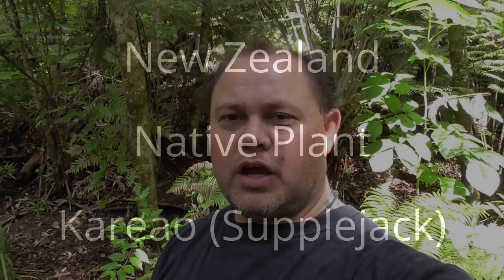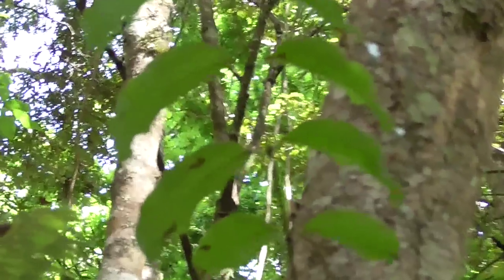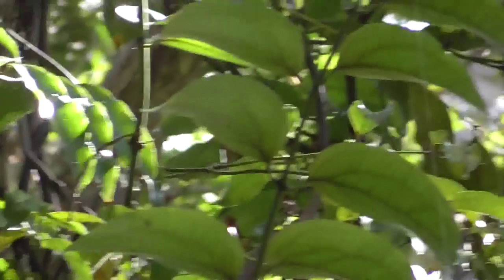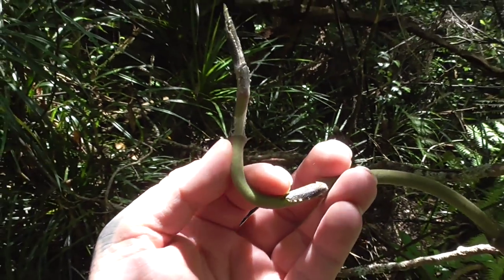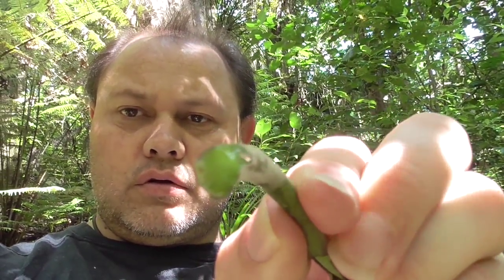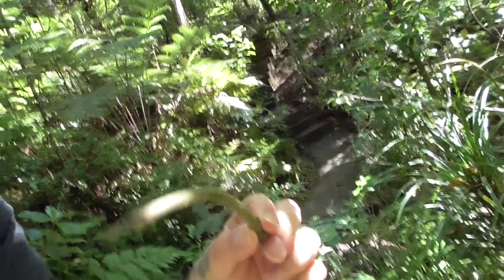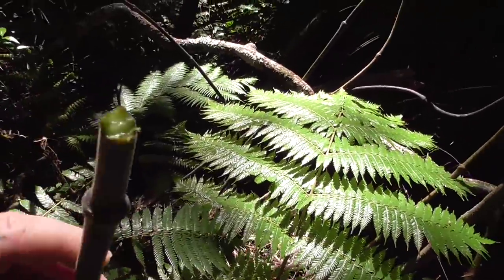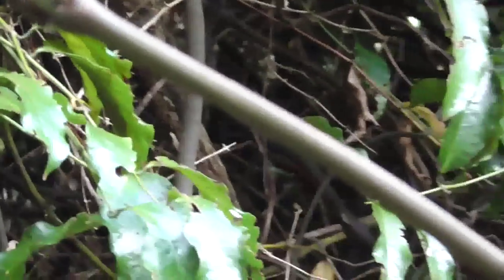New Zealand Native Plant - Kareao (Supplejack)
New Zealand Native Plant - Kareao (Supplejack) or what I like to call bush asparagus.

VERY IMPORTANT: The most poisonous tree in New Zealand is called Tutu (Coriaria arborea). The very young sprouts or shoots of this the Tutu tree look like asparagus when growing out the ground.
The YOUTUBE video is called "Healing with Tutu: Rongoā Māori" you can see the young Tutu sprout or shoot that looks like asparagus pointing up from the ground between the 20 second and 40 second mark.

Kareao (Supplejack) has asparagus sprouts/shoots at the end of the vines. DO NOT get Tutu confused with Kareao (Supplejack) sprouts/shoots.

"Basically" if the asparagus sprout/shoot is on the end of a very long black/brown curly vine, you can safely eat it.
If however the asparagus sprout/shoot is NOT on the end of a very long black/brown vine, or is sticking up out of the ground. DO NOT TOUCH IT or EAT IT!
The poison in all parts of the Tutu tree, with the exception of the juice in the berries can kill you very easily if ingested!